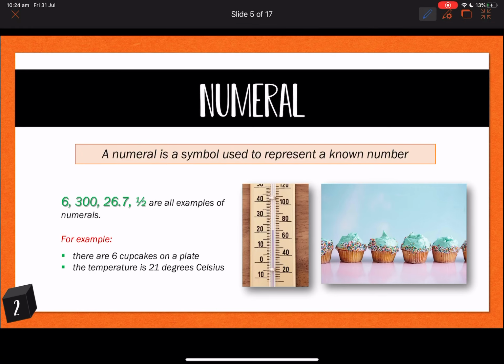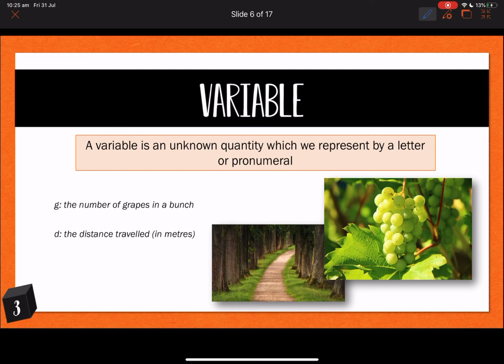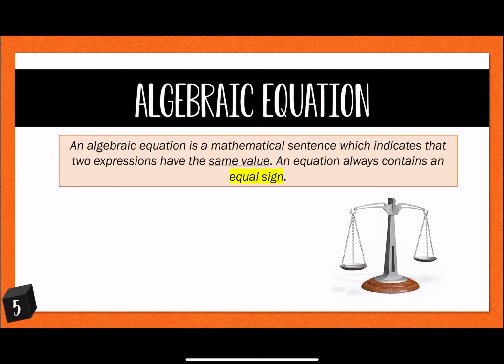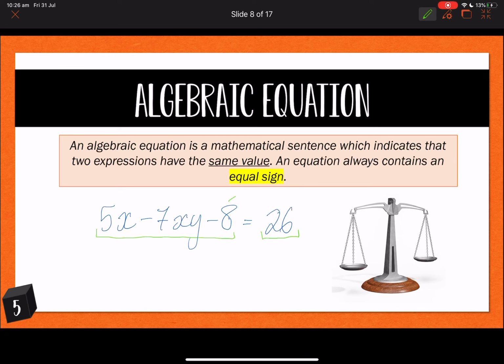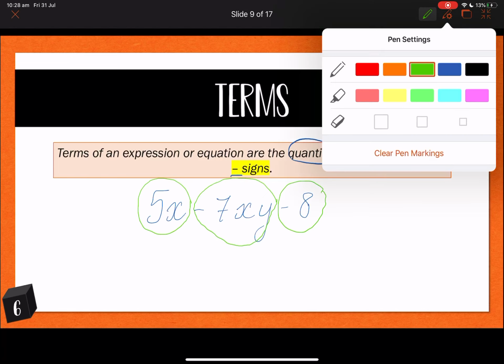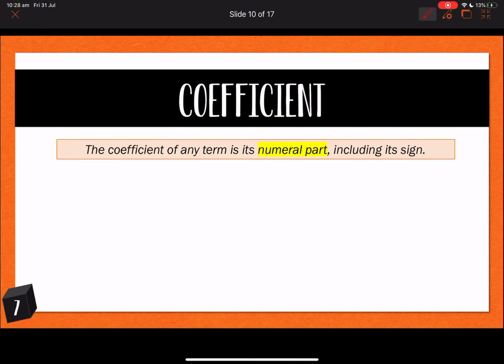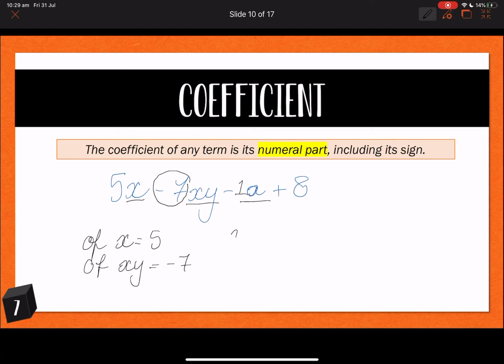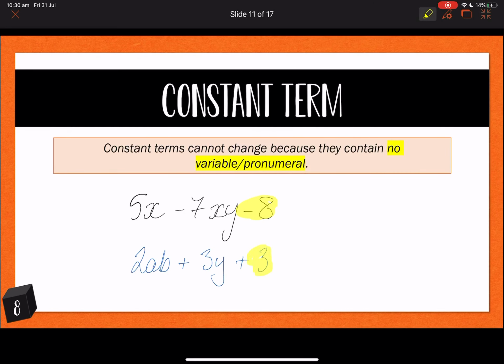#2. Key Words in Algebra.